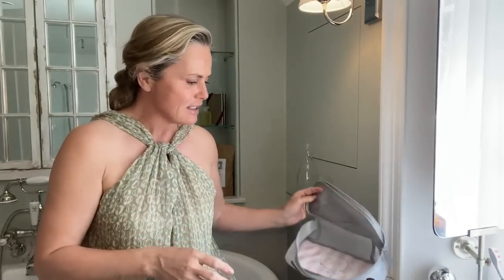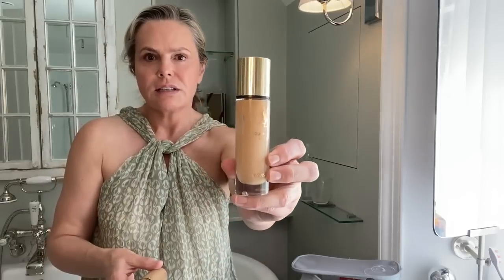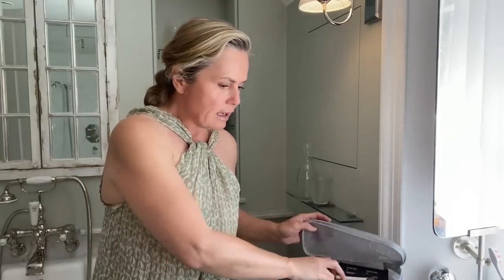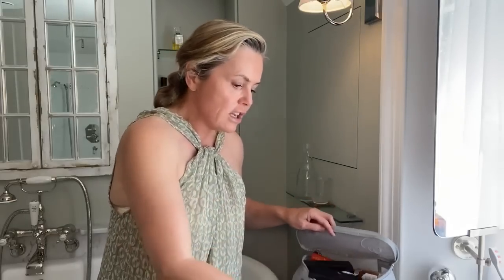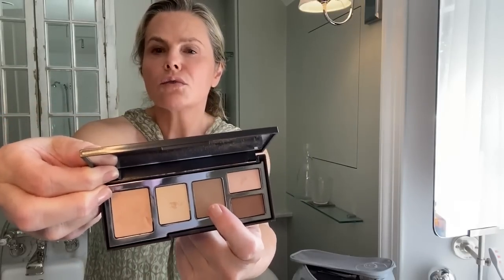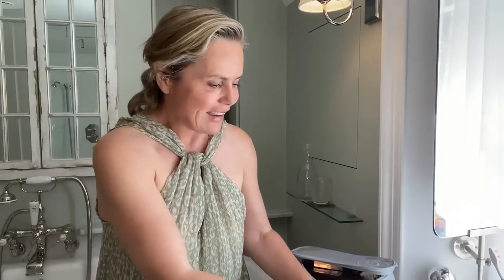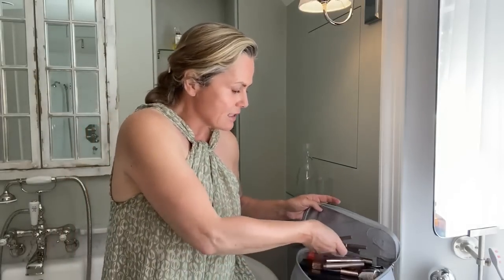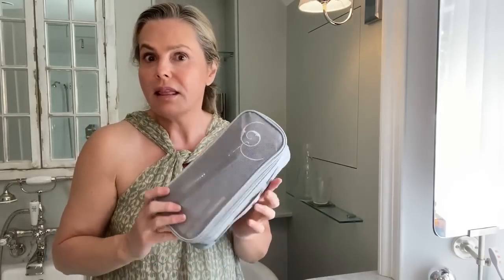Inside my summer makeup bag | Liz Earle Wellbeing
Join Liz Earle as she continues packing for her summer holiday. This week, she reveals what's in her makeup bag.

Products mentioned in the video:
Beauty Pie Mascara (use LIZLOVES for £10 off your subscription)